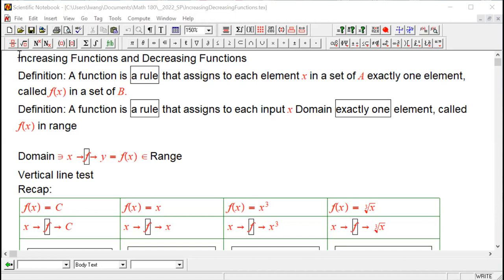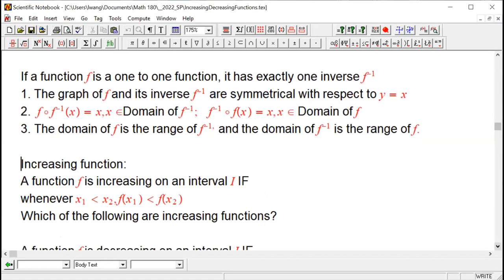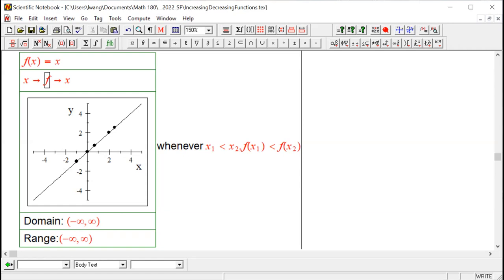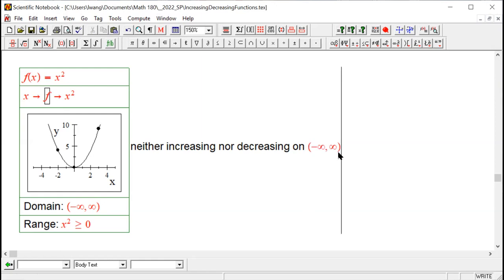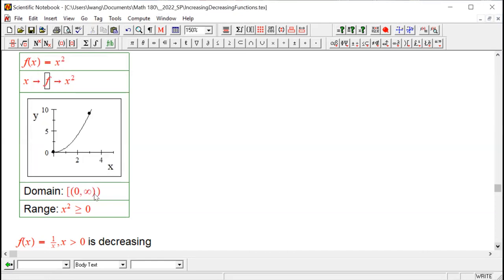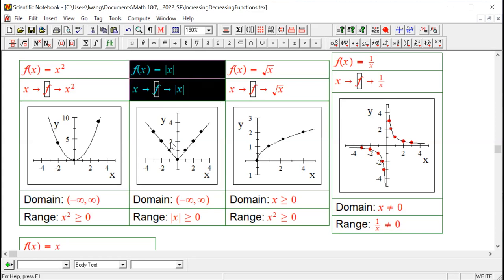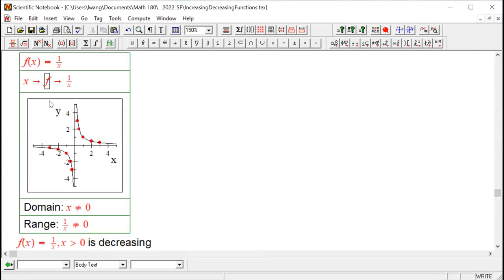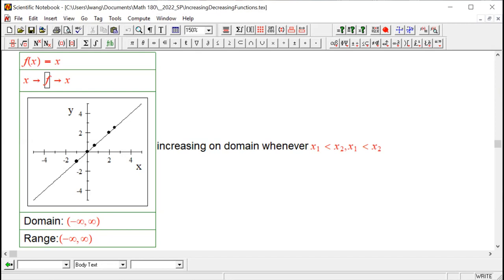Increasing Functions and Decreasing Functions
Definition of Increasing Function and Decreasing Functions with Examples.